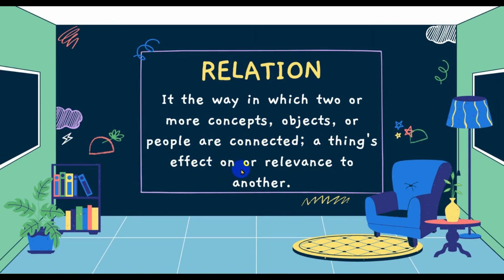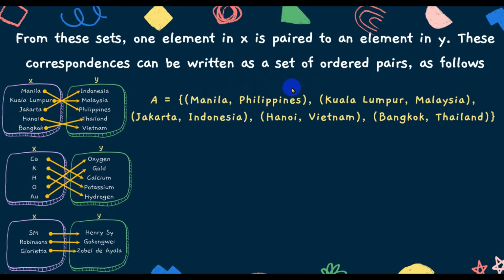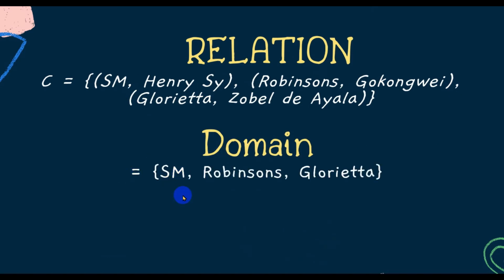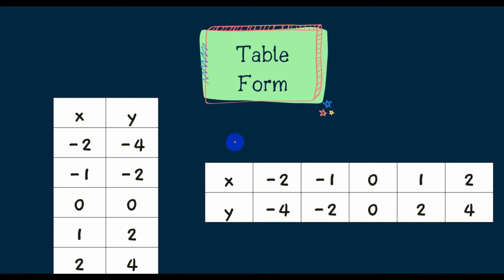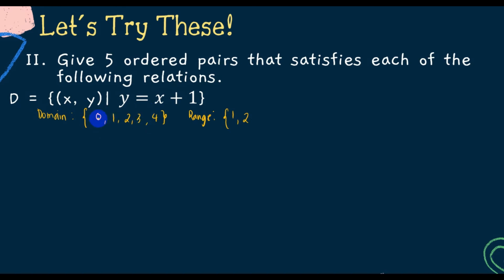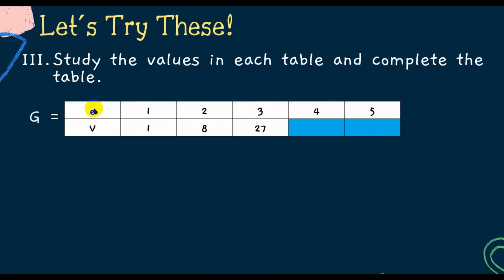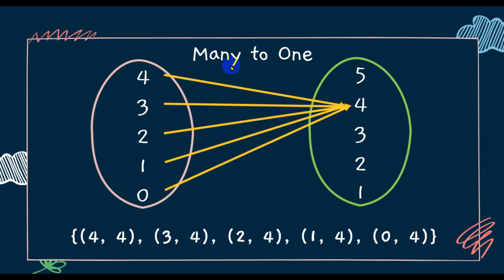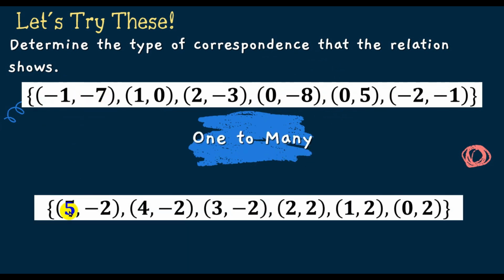WHAT IS A RELATION?